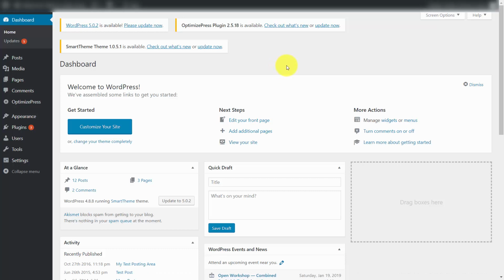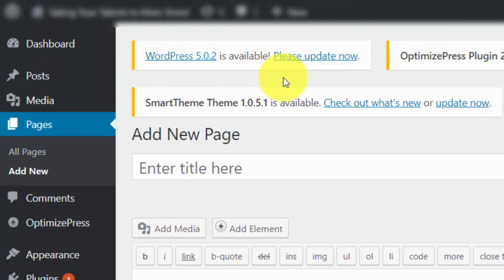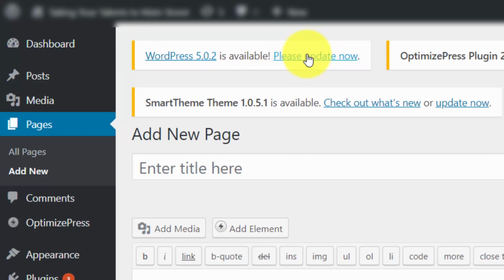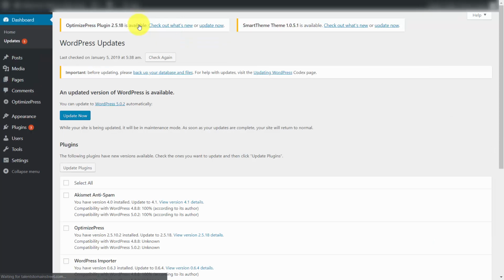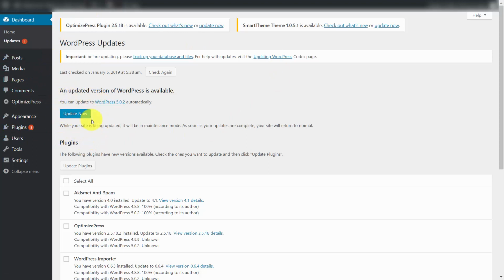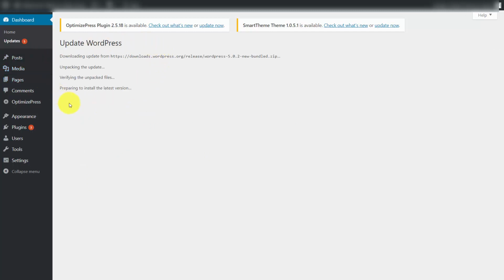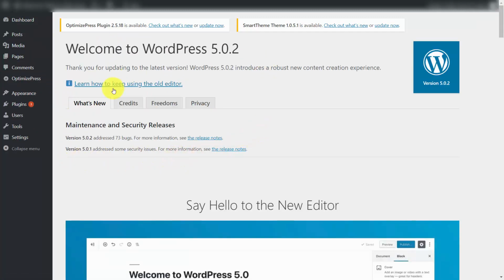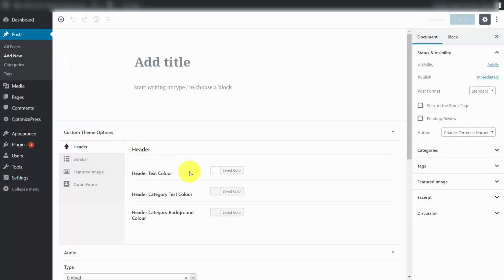5 Upgrading to Wordpress 5 0 Free Wordpress 5.0 Training Course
Upgrading to Wordpress 5 0 Free Wordpress 5.0 Training Course